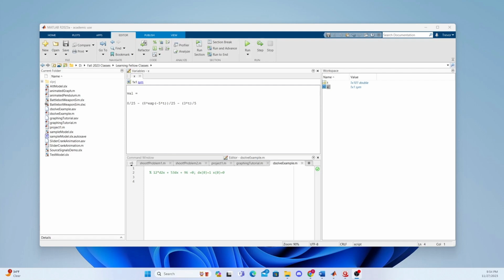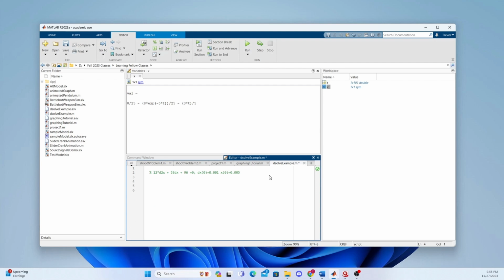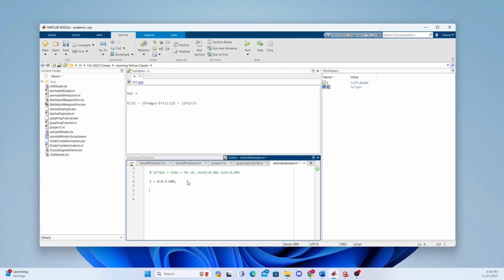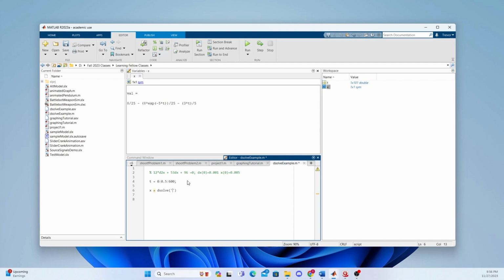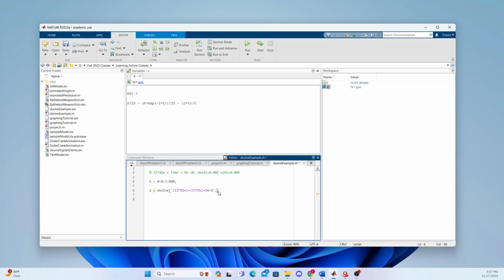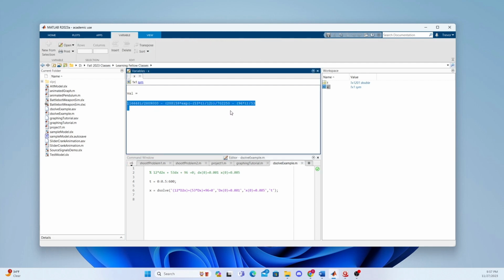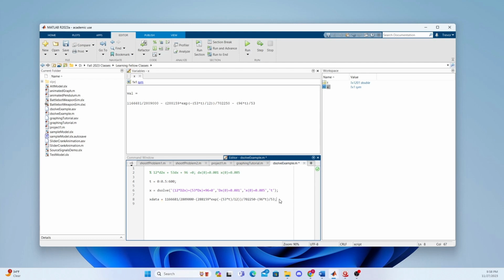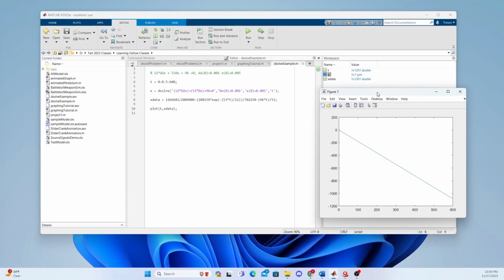Solving a derivative of a Spring Mass Damper System with the DSolve Function in Matlab.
In this video we will go over how to solve a derivative of a spring mass damper system with the DSolve Function in Matlab.